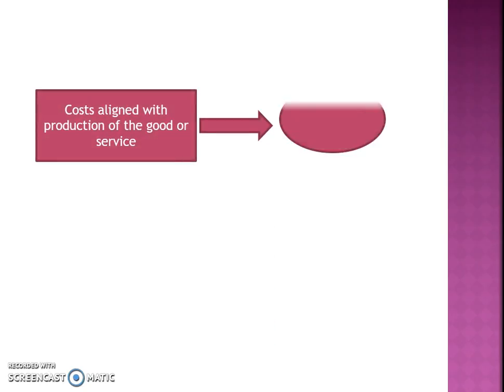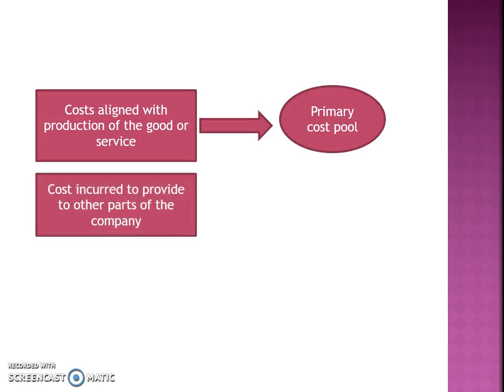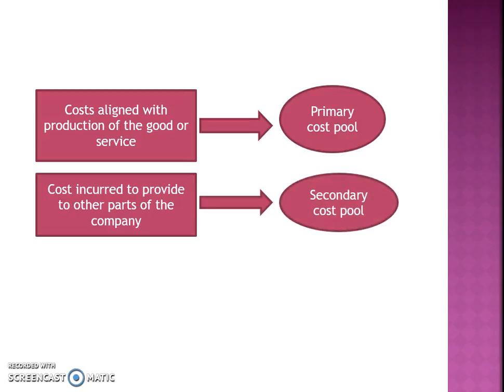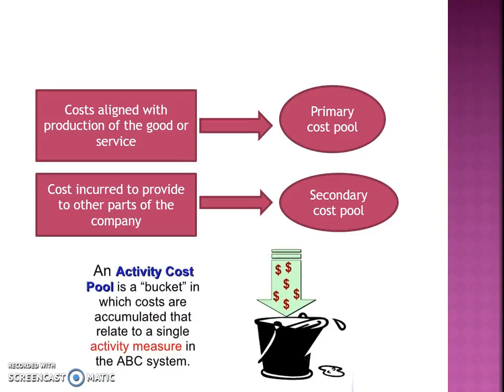Screencasting Assignment by Ke Lan UTS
I have chosen activity based accounting as the accounting concept I want to upload.